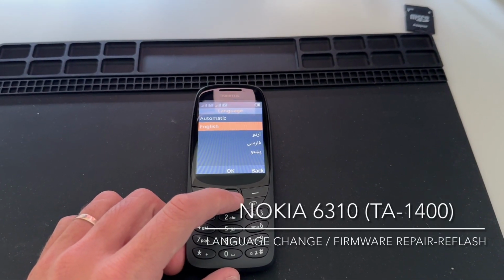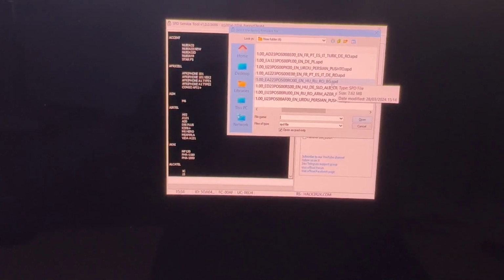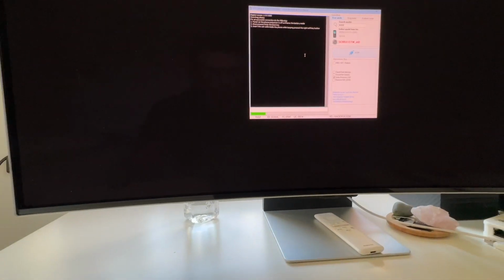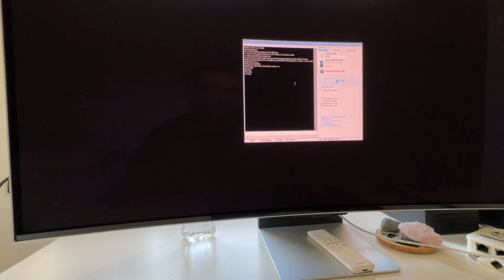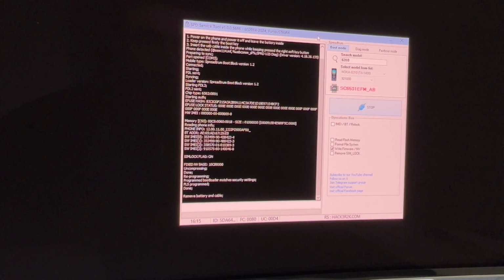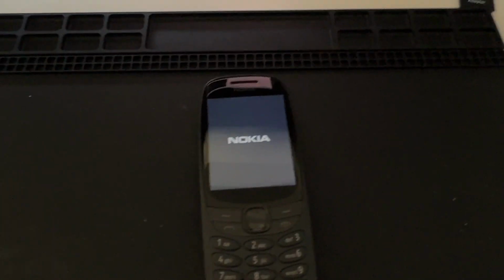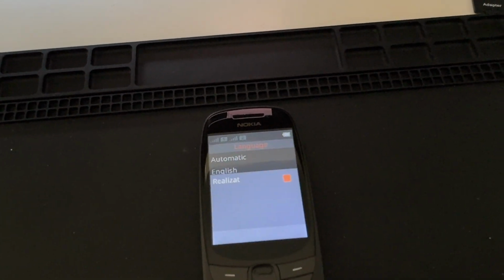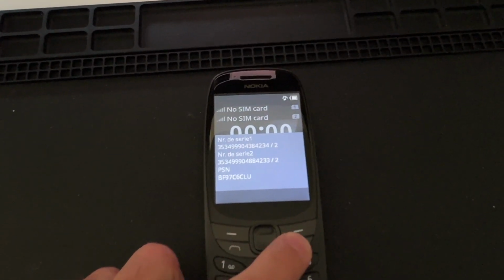NOKIA 6310 (TA-1400) LANGUAGE CHANGE / FIRMWARE REFLASH